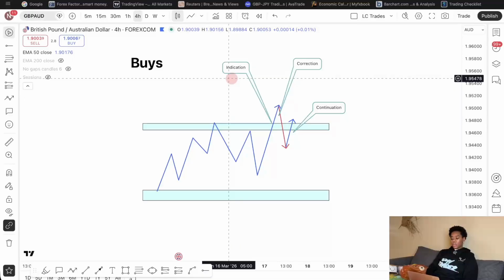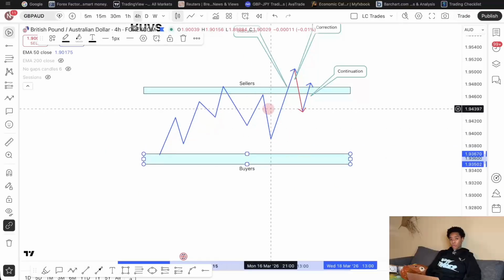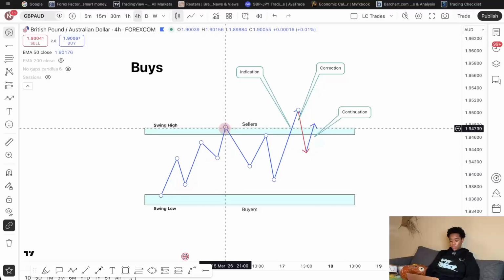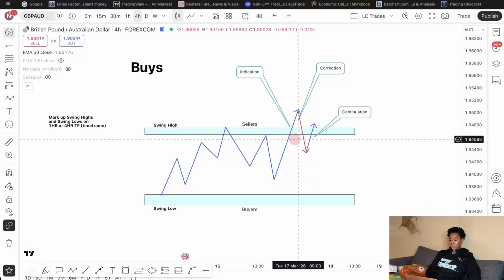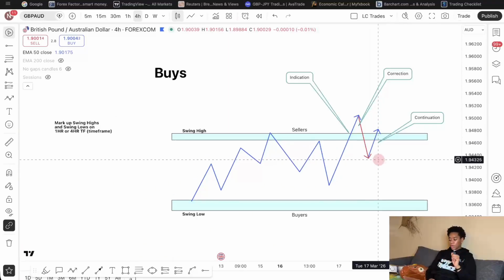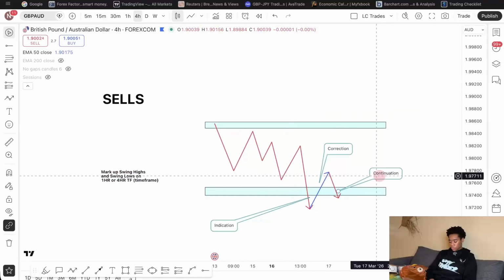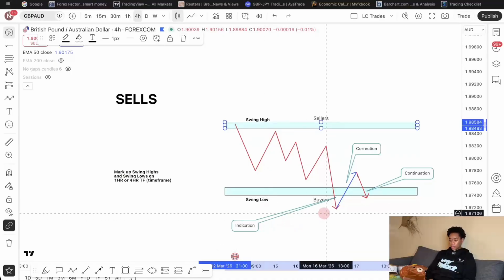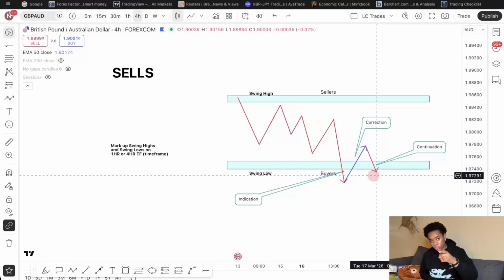The ICC Strategy That Beginner Traders Need to Know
In this video I break down the ICC Trading Strategy step-by-step so beginner traders can understand how to apply it in the markets.

If you're new to trading and trying to understand price action, liquidity, and market structure, this strategy can help you start seeing the market differently.

In this video you'll learn:
• What the ICC strategy is
• How to identify high probability setups
• How I mark up my charts
• How beginners can start applying this strategy

This video is perfect for beginner forex traders, day traders, and anyone trying to improve their trading strategy.

📊 Tools I use for charting: TradingView

0:00 Introduction
00:56 Buy Setups for ICC
07:22 Sell Setups for ICC
09:56 Outro